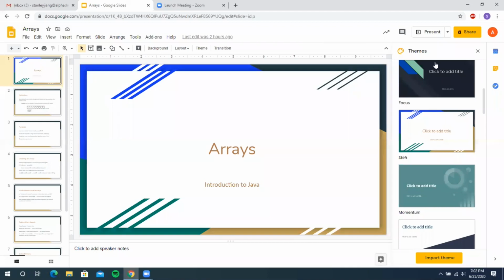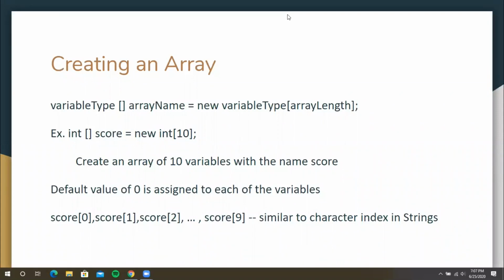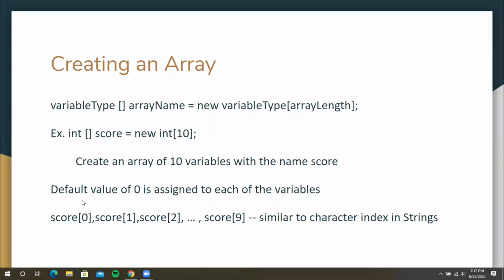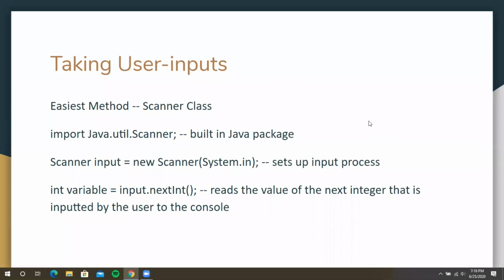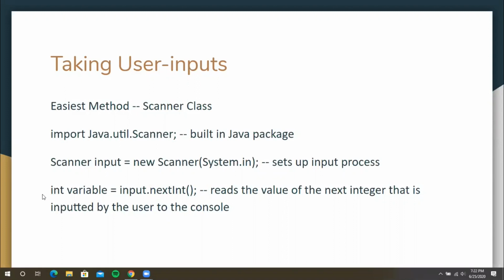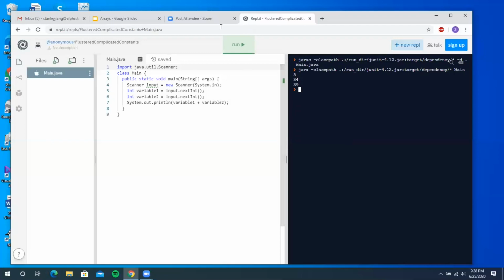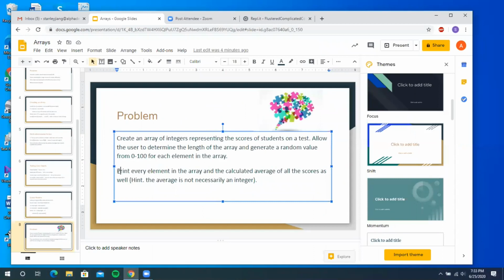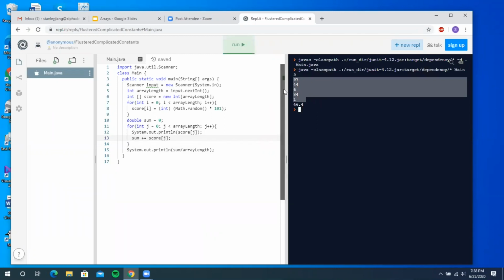Arrays: Introduction to Java 6/25/20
Alphademic Learning tutor Stanley Jiang teaches "Arrays" in his 7th Introduction to Java class.